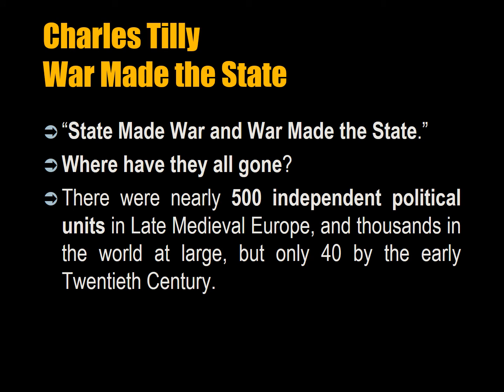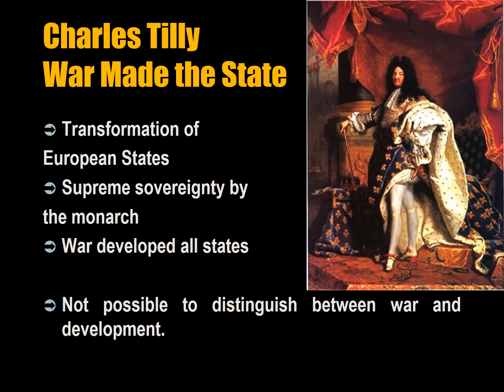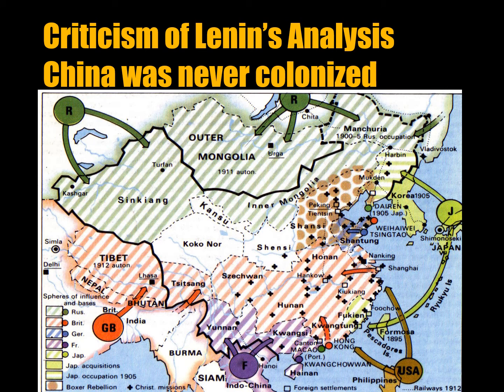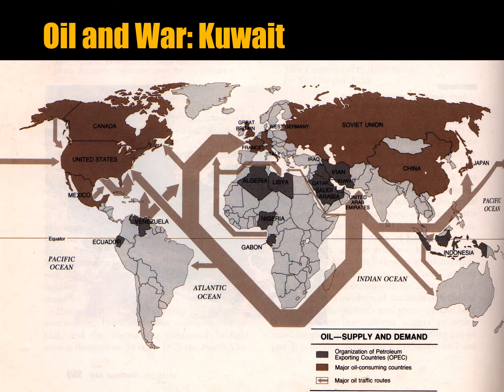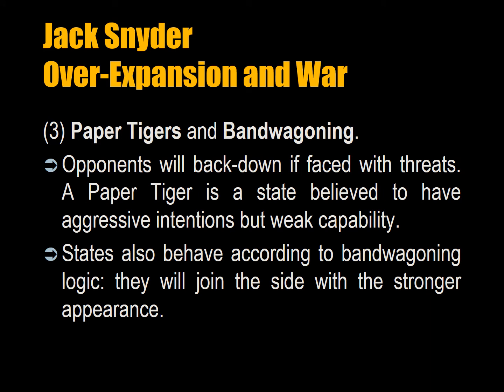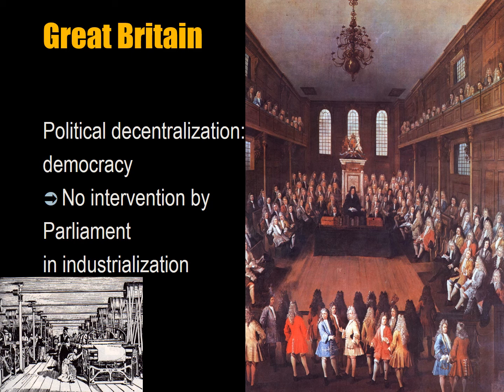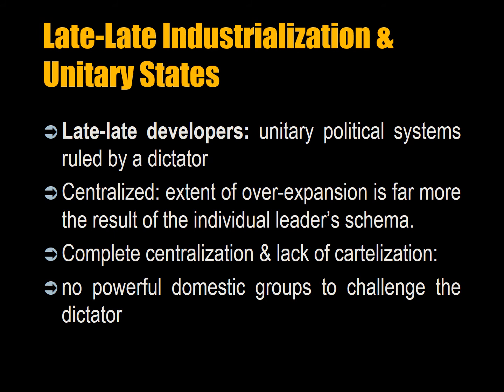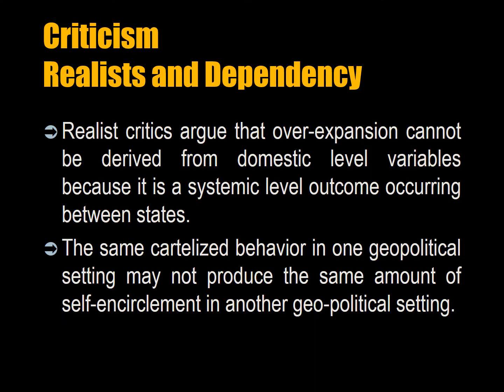003 Causes of War Lecture 24 Economic Development and War